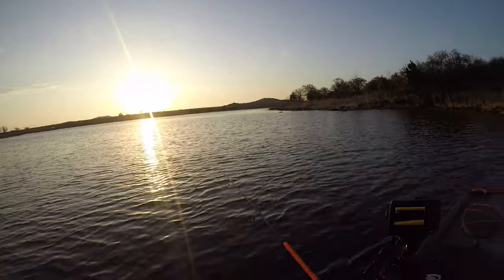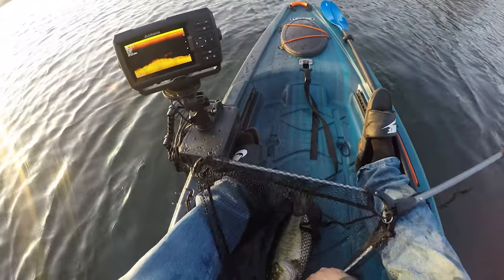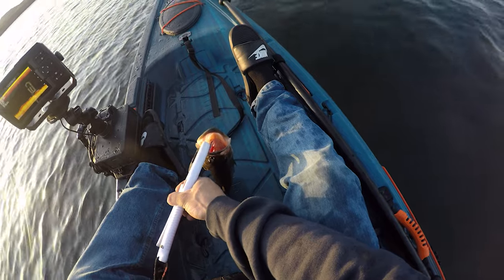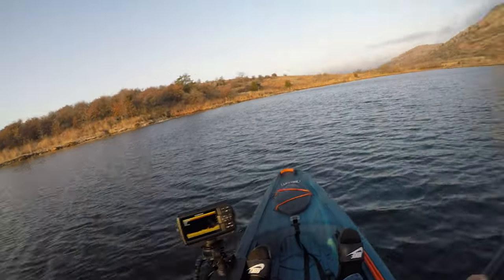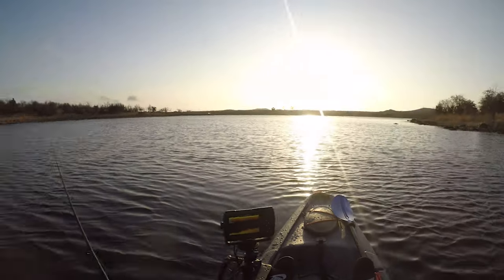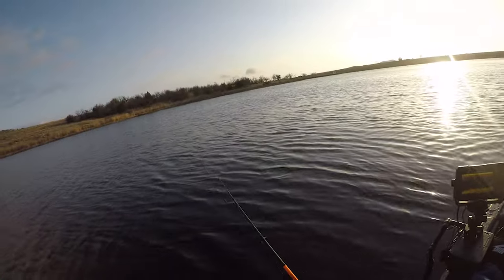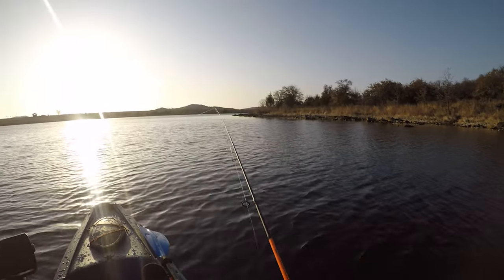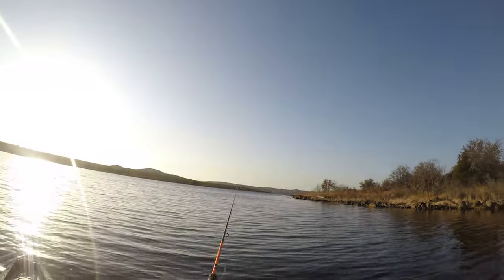Early Pre-spawn Largemouth bass in the kayak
3 nice Largemouth bass within an hour kayak fishing the early pre-spawn.
The wind picked up and I had to get off the water too soon!